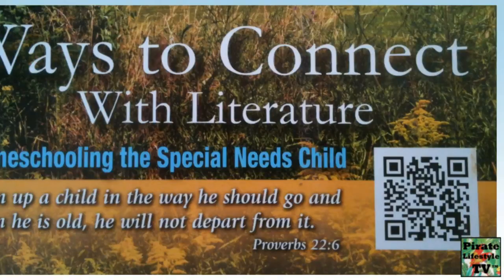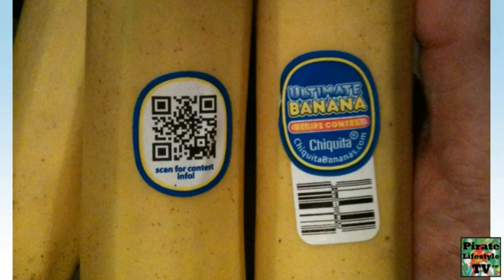Wicked Awesome! Create and Use QR Codes on YouTube Videos - Pirate Lifestyle TV ™ Quickie 071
Quickie for the Pirate Lifestyle TV Show.

What the heck are QR Codes? And why should I care?

The most excellent way to be supportin' Capt Rob and Pirate Lifestyle TV is ta LIKE & FAVORITE & THUMBS UP this video an' be sharin' it wit' ye friends on Facebook an' Twitter.

A humble pirate "thank you" fer doin' this. Arrrrr.

Sail Around the Web-O-Sphere wit' Capt Rob!

Ahoy, I'm Capt Rob Lee and welcome to Pirate Lifestyle TV! Arrr

In this video, we will talk about QR Codes,
So you can see exactly why they are so wicked awesome,
And a slick way you can use them.

I have been playing around with QR Codes for a while and I have also posted a few blog articles. If you look around, you will notice QR Codes are everywhere. Here is a magazine with a QR Code and here are a bunch of bananas we picked up at the grocery store and they have a QR Code on them. Why?

I was watching a Chris Pirillo video and Chris was doing a QR Code experiment. This got me to thinking?

YouTube does not allow us users to link outside of YouTube. The exception is in the description of a video. But here on the video, all links must be in YouTube.

You can link to your channel.

But you cannot link to anything outside of YouTube. Until now!

QR Codes can represent most anything, unlike the old fashioned barcodes. And URLs are one of the things QR Codes can be. So all you have to do is create, generate, a QR Code for a link, any link, your website, blog, Twitter, Facebook, Google+, anything, and include it in your video.

Then your video viewers can use their smart-device to scan the QR Code on your video and be transported to wherever you want them to go, inside or outside of YouTube.

How freakin' awesome is that?

So generate some QR Codes and include them in your videos and see what happens.

I hope you enjoyed this pirate lifestyle TV quickie. Share your, "QR Code" ideas in the comments.

With ye help, me goal be ta motivate and stimulate YE friends ta be livin' the pirate lifestyle!

Arrr.